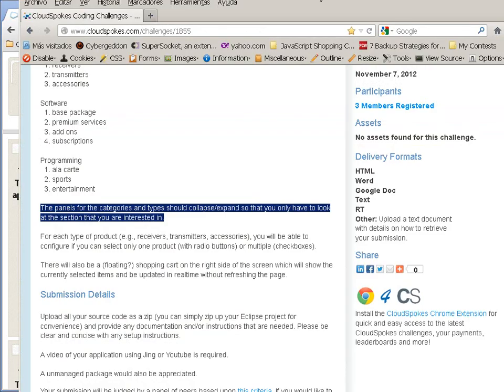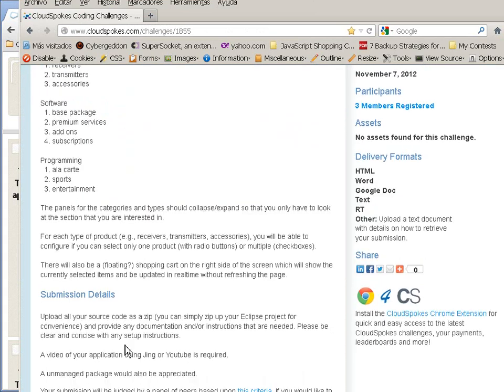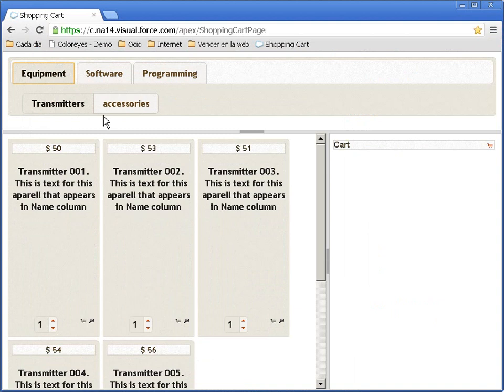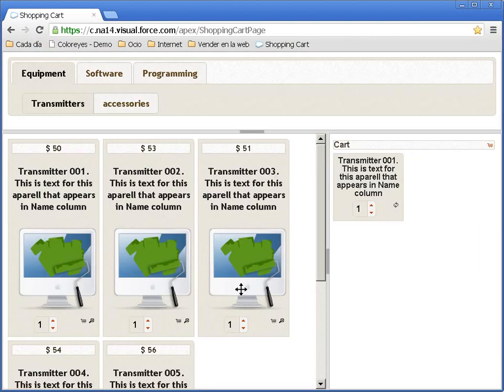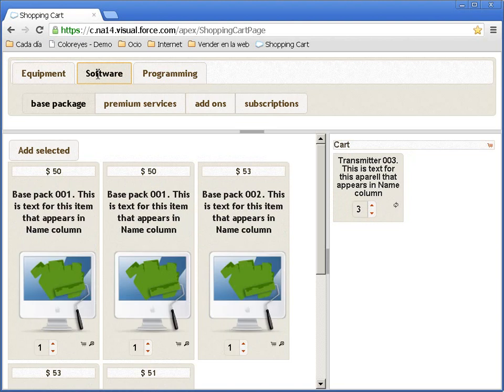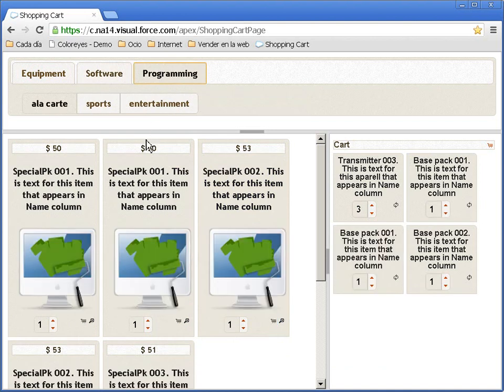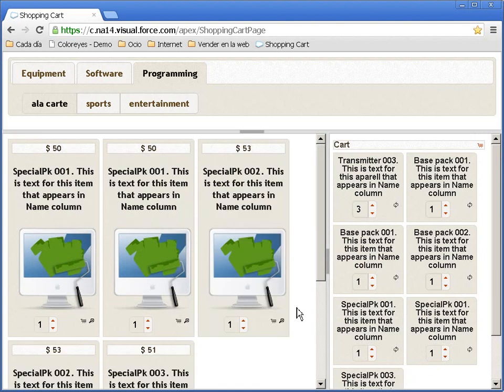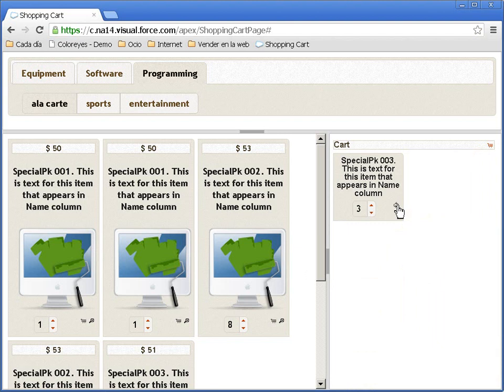JavaScript Shopping Cart for Salesforce (2nd place @Cloudspokes contest)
Browse through the product catalog and add products to the shopping cart.